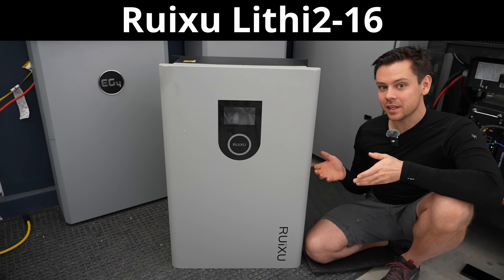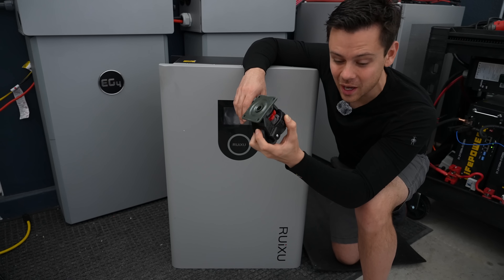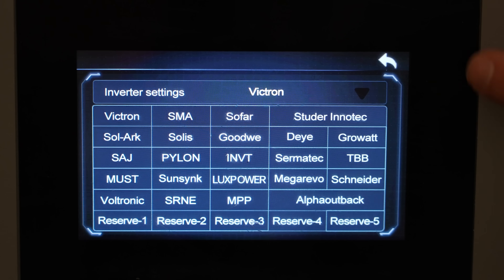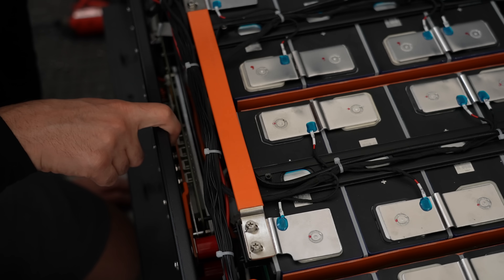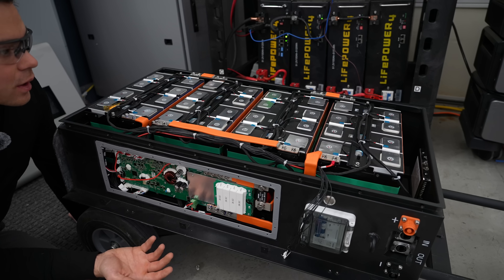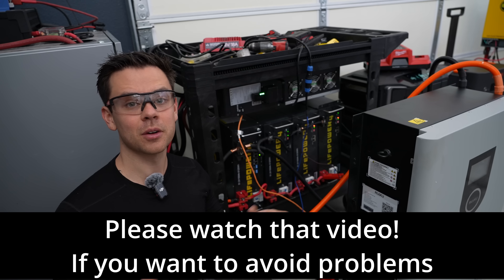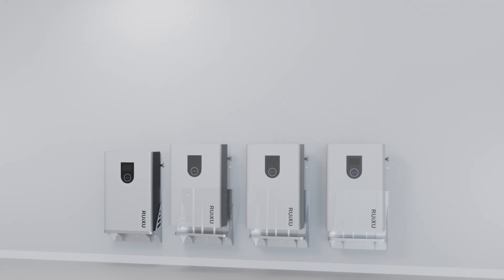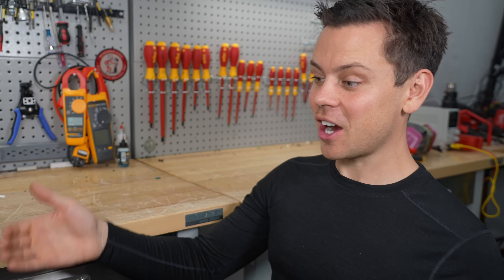Ruixu Lithi2-16: 16kWh 48V LiFePO4 that is Cheaper than EG4?!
0:00 Intro
0:17 Price Comparison to EG4
1:09 It is HEAVY
1:54 Basic Features
3:05 Display Interface
4:05 Teardown!
5:48 Serviceable BMS!?
7:24 Communication Setup w/ EG4!
8:30 Expanding your system
9:34 Conclusion and Downsides